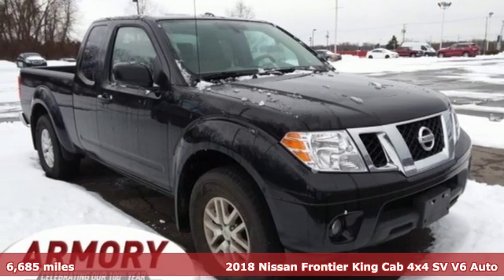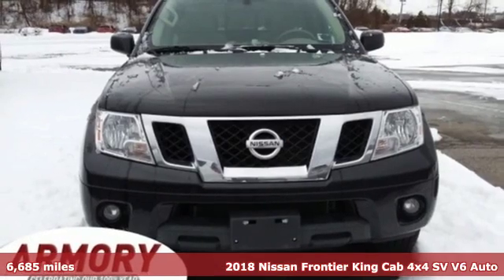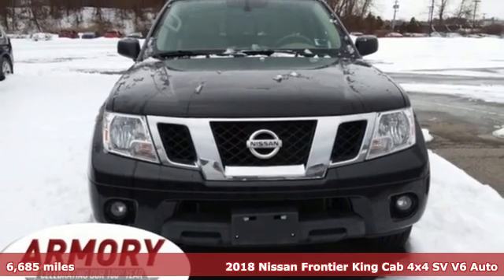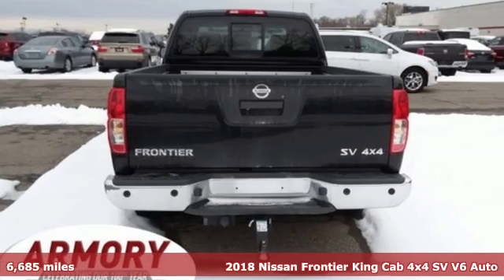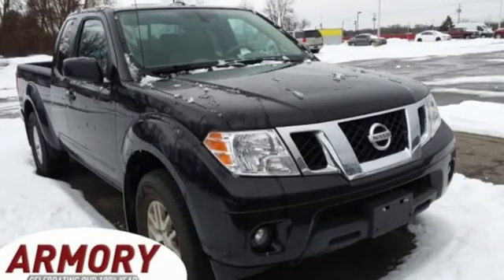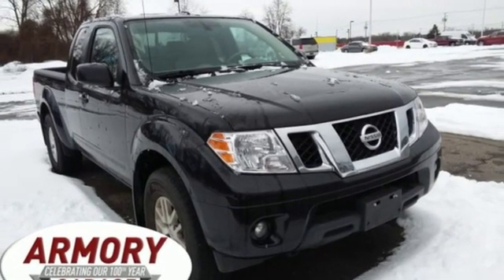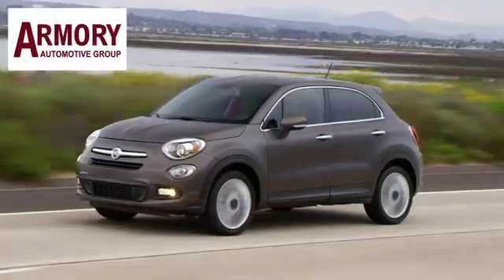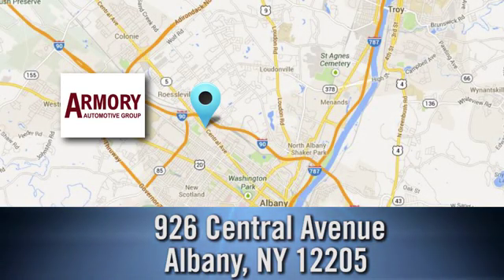Used 2018 Nissan Frontier Albany NY Roessleville, NY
Year: 2018
Make: Nissan
Model: Frontier
Trim: SV V6
Engine: 6 Cyl. 4.0 L
Transmission: Automatic
Color: Magnetic Black
Interior: Beige
Mileage: 6685
Stock #: 49407A
VIN: 1N6AD0CW0JN748533
2018 NISSAN FRONTIER SV KING CAB 4X4 . ONE OWNER !LOW MILES .. SUPER VALUE ..

Address:
926 Central Avenue